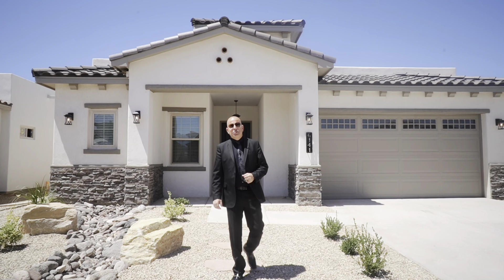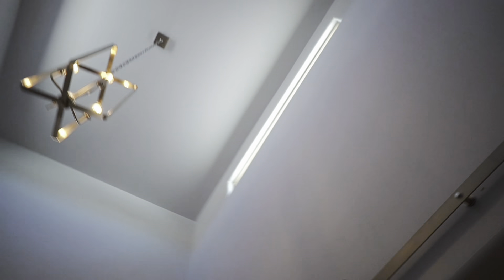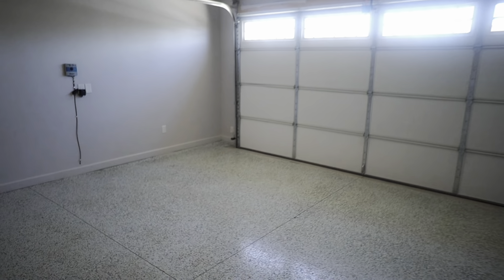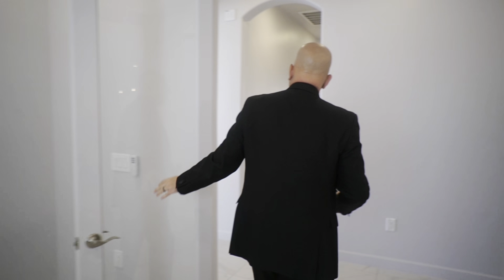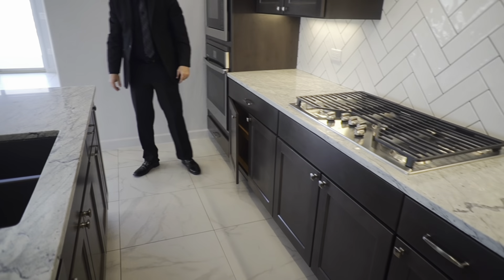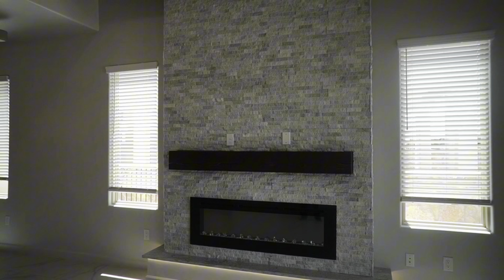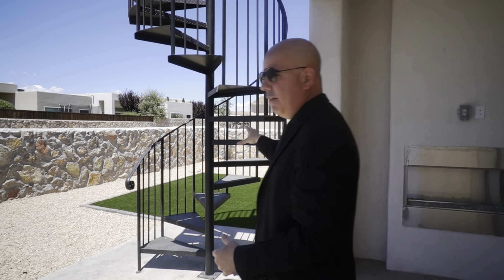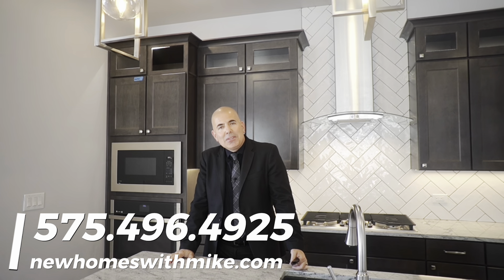Amazing New Home in Las Cruces - 2384 Plan MC2 Line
Welcome to Monarch Homes Youtube channel! Im your host Mike Flores, Top Las Cruces Realtor and Nationally Awarded New Home Expert.
Leave a comment ⌨ on any video if you have any questions about Las Cruces or anywhere in New Mexico.
✅ Don’t miss out on this fantastic opportunity to build a beautiful new Monarch home in Las Cruces - watch my tour!

🤔 Why move to Las Cruces? Watch Mike Flores, Top Realtor in Las Cruces and learn about parks, communities, best practices, home builders and much more!
👉 Are you struggling to find a home in Las Cruces?
👉 Interested in Buying or selling your property in Las Cruces, NM?
👉 If you’re not in the market for a new home, Mike Flores can also help you find a resale home and even sell your existing one.
👉 Would you like your listing or property to be featured with Mike Flores?
👉 Want a FREE professional video tour of your home?!
👉Contact Mike Flores if you need information to relocate to Las Cruces or if you want to exit Las Cruces.
👉Looking to retire in Las Cruces?
🔍 Search for Homes for sale in Las Cruces, NM or New Mexico Homes in Las Cruces. wi📞 Call or Text Mike Flores: .

100 Apache Brave St.
LIC:17740
❎Anyone involved like Mike Flores and any of his YouTube channels are not attorneys, insurance agents, or financial advisors and the information in these videos shall not be construed as tax, legal, insurance, construction, engineering, health and safety, electrical or financial advise.  DO NOT make buying or selling decisions based on any of of these videos.  If you need such advise, please contact a qualified CPA, attorney, insurance agent, contractor/electrician/engineer/etc. or financial advisor. Linked items may create financial benefit. Any use of other media is by fair-use only.

👏Home Builders in Las Cruces:
Fort Construction Homes, Arising Group, Trinity Homes, Veloz Homes, Arista Development at Metro Verde, French Brothers, KT Homes, Hakes Brother, Edwards Homes, Villa Custom Homes, Red Cliff Homes, Jones Construction Co., Pueblo Builders, Verde Homes, Classic New Mexico Homes, Hakes Brothers at Red Hawk Villas, Element Homes, Western Builders, LLC, Icon Homes, Pointe Homes, Desert View Homes, View Homes, BIC Homes, Toll Brothers, Jones Construction, City of Crosses Custom Home Builders, Allure Custom Home Designs and Building Consultations, Classic New Mexico Homes, Century Communities, Clayton Properties Group, KB Homes, Meritage, D.R. Horton, Lennar Homes, Pulte homes, Ashton Woods Homes, and The Las Cruces Home Builder Association.